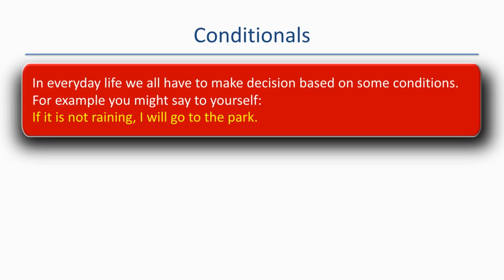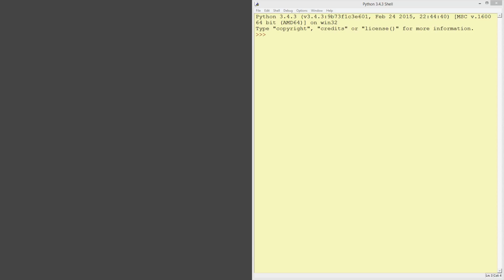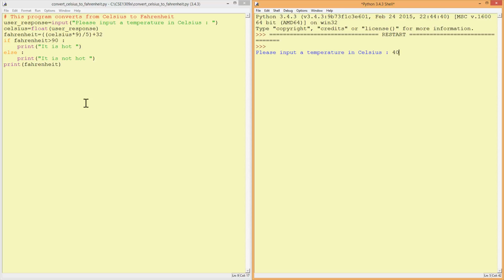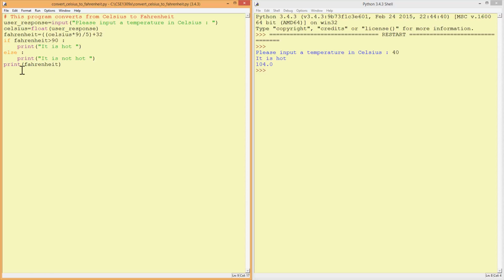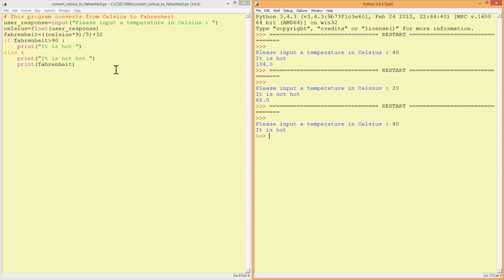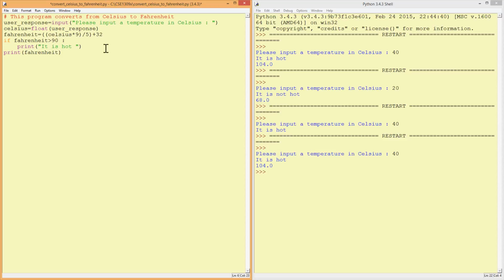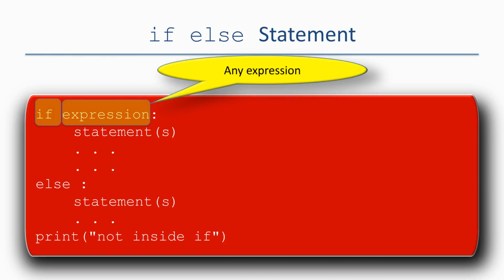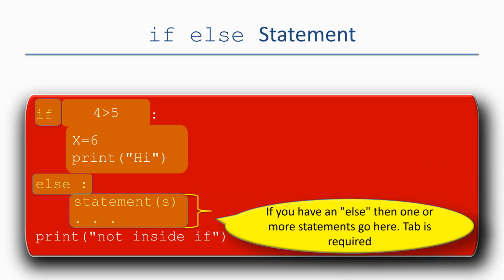conditionals if else